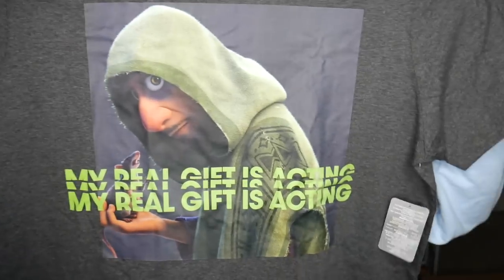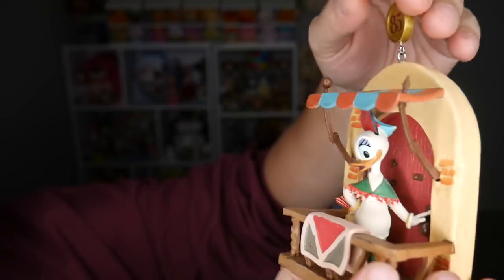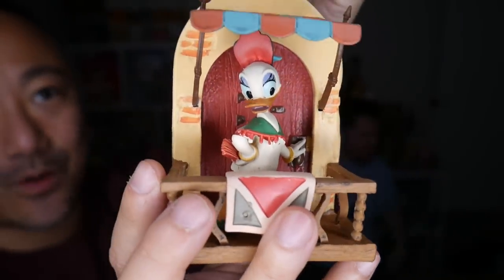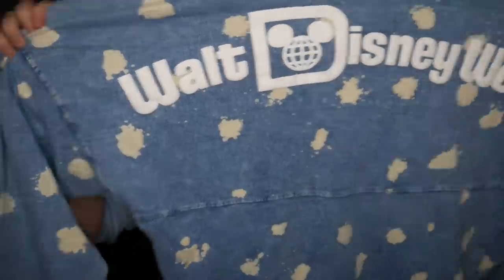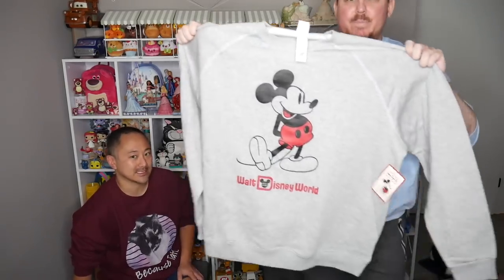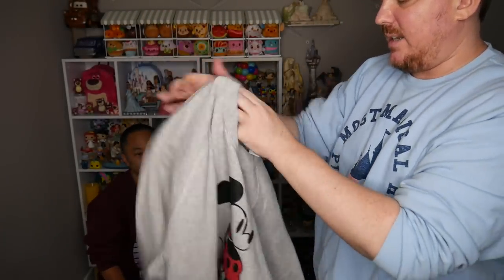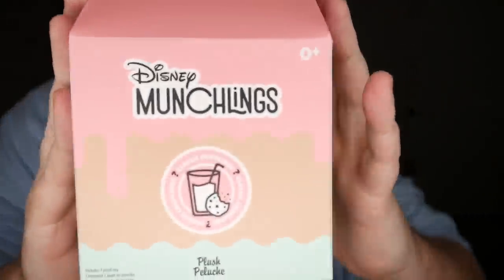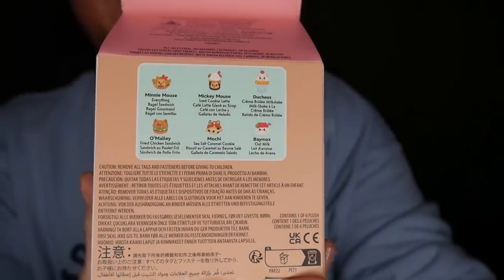Huge Collective Haul | Disney Parks and ShopDisney!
In today's video, Johnny & Tim show their most recent Disney collective haul from August 2023. This includes the Parks from Walt Disney World, Disneyland, Disney Outlets, and also online at Shop Disney. This haul includes lots of new items like Spirit Jerseys, Ornaments, Mickey ears, pins, and more! Plus we open up a brand new Haunted Mansion Mystery Pin Box!

Check our our Haul Playlist and be sure to check back because we'll have a lot more Halloween type videos coming soon!